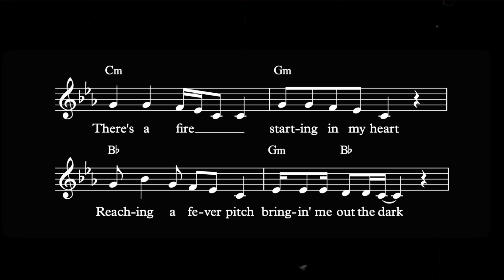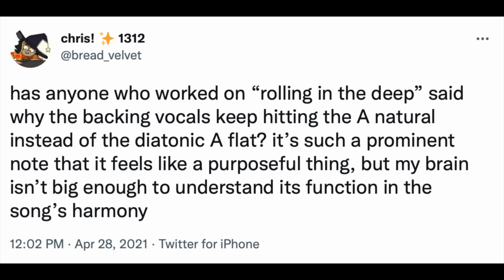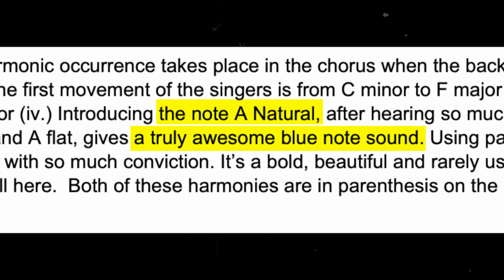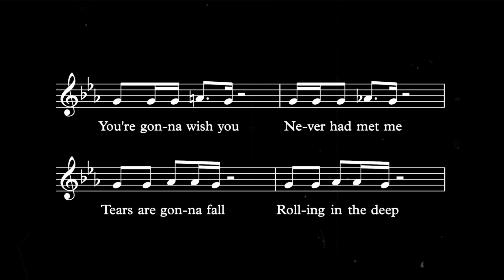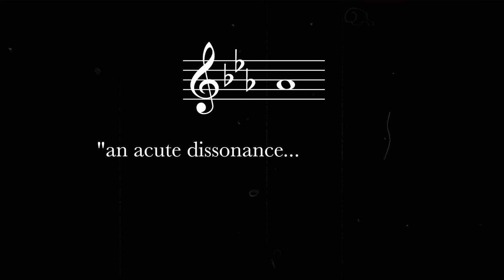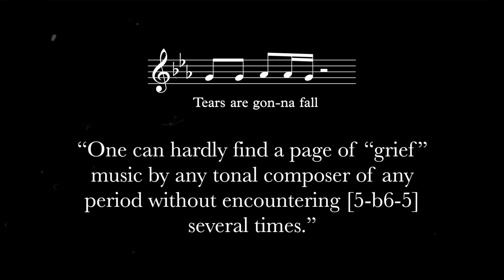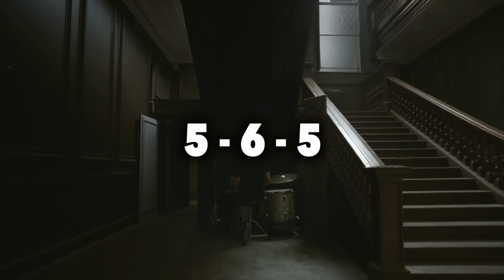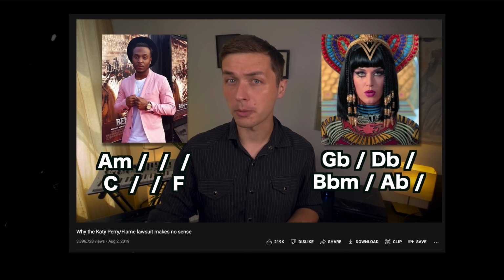The Mystery of Adele's A♮ Harmony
Rolling in the Deep has a cool spicy background harmony that I never noticed

0:00 Intro
0:54 Chords of Rolling in the Deep
2:55 Why the A♮is there
4:20 Why did I never notice this? Do I need to just git gud?

Peace,
Adam